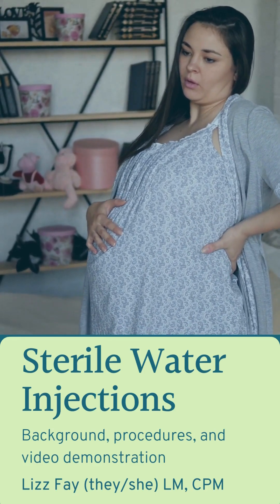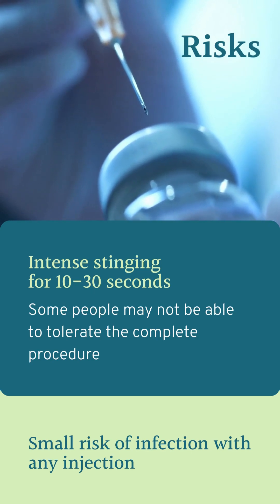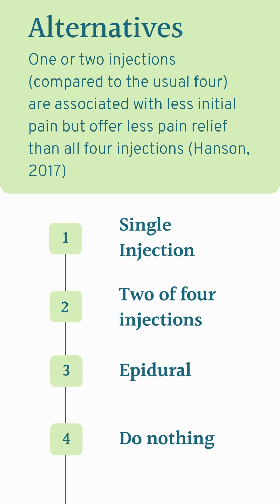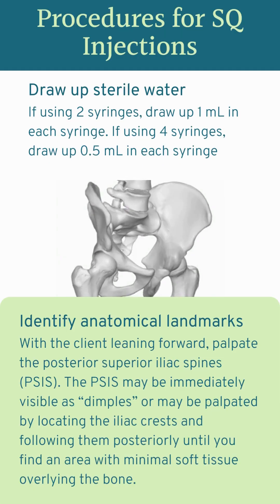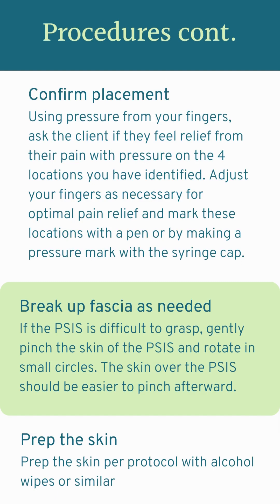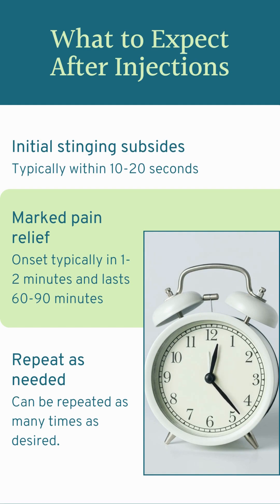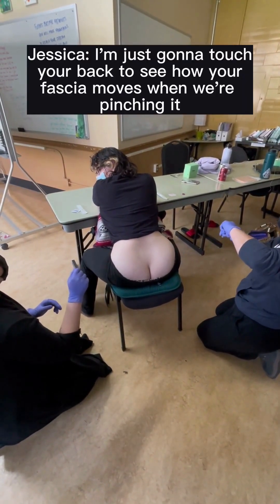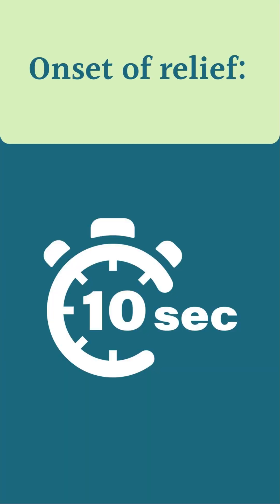Sterile Water Injections: Background, procedures, and video demonstration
Sterile water injections can be an effective tool to reduce back pain in labor. Join Licensed Midwife Lizz Fay (they/she) of Wellspring Midwifery to learn about how sterile water injections work, risks and benefits, research about different injection methods, and a video demonstration showing the injection technique and the very quick transition from "Owww!" to "Oh that actually feels kinda good!"

Thank you to the Bastyr University Midwives' Class of 2022, Jessica Swan, and Ray Weber for your help filming the live demonstration.

This video is for information and educational purposes and does not constitute medical advice. This video is not intended to be a substitute for professional medical advice, diagnosis, or treatment. Always seek the advice of your provider with any questions you may have regarding a medical condition or treatment and never disregard professional medical advice or delay in seeking it because of this video.

References:
Dekker, R. (2018). Sterile Water Injections for pain relief during labor. Evidence-Based Birth.

Derry, S., Straube, S., Moore, R. A., Hancock, H., & Collins, S. L. (2012). Intracutaneous or subcutaneous sterile water injection compared with blinded controls for pain management in labour. Cochrane Database of Systematic Reviews, (1).

Hanson, L. (2017). In Simkin, P., Hanson, L. & Ancheta, R. (Eds). The labor progress handbook: Early interventions to prevent and treat dystocia (4th ed, pp. 231-259). Hoboken, New Jersey: Wiley Blackwell.

Hutton, E. K., Kasperink, M., Rutten, M., Reitsma, A., & Wainman, B. (2009). Sterile water injection for labour pain: a systematic review and meta‐analysis of randomised controlled trials. BJOG: An International Journal of Obstetrics & Gynaecology, 116(9), 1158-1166.

Mårtensson, L. B., Hutton, E. K., Lee, N., Kildea, S., Gao, Y., & Bergh, I. (2018). Sterile water injections for childbirth pain: an evidenced based guide to practice. Women and Birth, 31(5), 380-385.

Mårtensson, L., Nyberg, K., & Wallin, G. (2000). Subcutaneous versus intracutaneous injections of sterile water for labour analgesia: a comparison of perceived pain during administration. BJOG: an international journal of obstetrics & gynaecology, 107(10), 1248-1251.

Mårtensson, L., & Wallin, G. (2008). Sterile water injections as treatment for low‐back pain during labour: A review. Australian and New Zealand journal of obstetrics and gynaecology, 48(4), 369-374.

Reynolds, J. L. (1998). Practice tips. Intracutaneous sterile water injections for low back pain during labour. Canadian Family Physician, 44, 2391.

Saxena, K. N., Nischal, H., & Batra, S. (2009). Intracutaneous injections of sterile water over the secrum for labour analgesia. Indian journal of anaesthesia, 53(2), 169.\